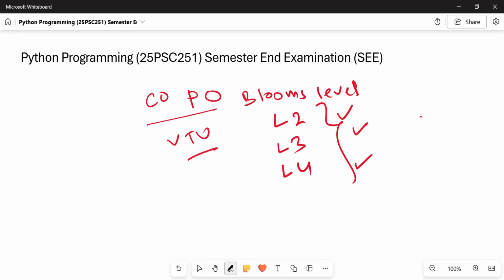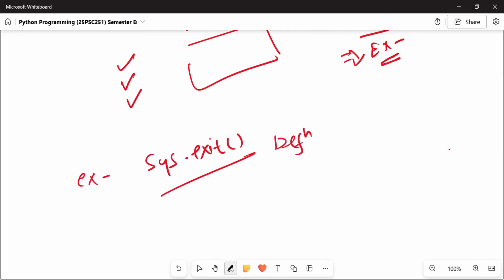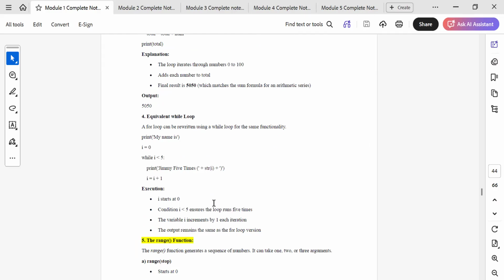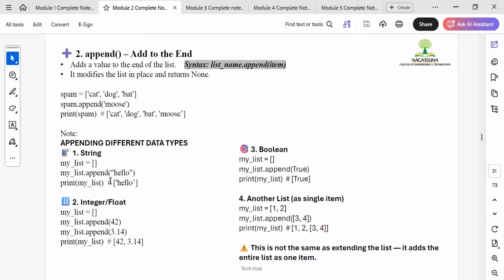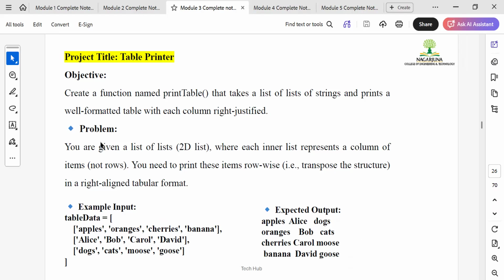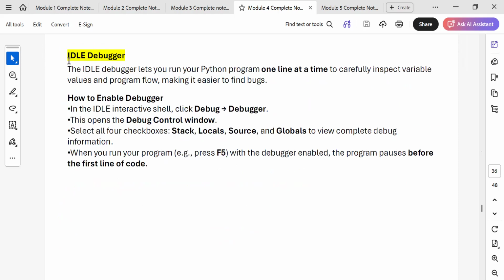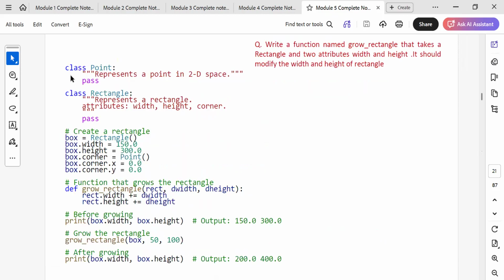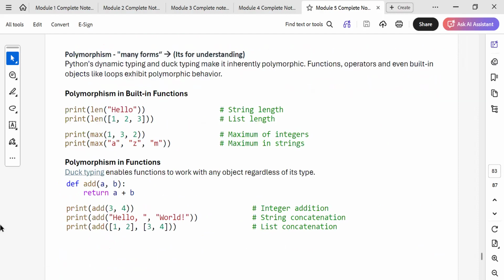Ace Your Python Programming 25PSC251 SEE Exam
In this video, we break down the ultimate strategy to clear your upcoming Python Semester End Examination (SEE). Learn how to align your answers with CO-PO mappings and Bloom's Taxonomy levels to secure maximum marks! Good luck with your preparation!

High-weightage topics from Modules 1 to 5 (Basics, Data Structures, Files, Debugging, & OOP)
Mastering blueprint designs: Algorithms & Flowcharts
Defensive coding: Error handling and assertions
Crucial exam-day tips and time management hacks